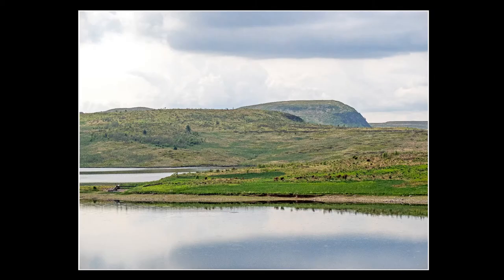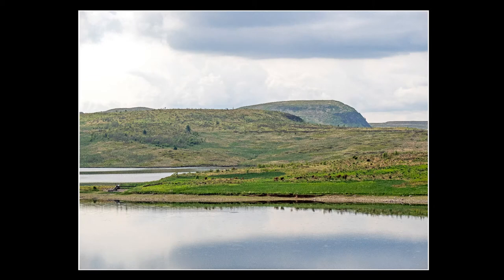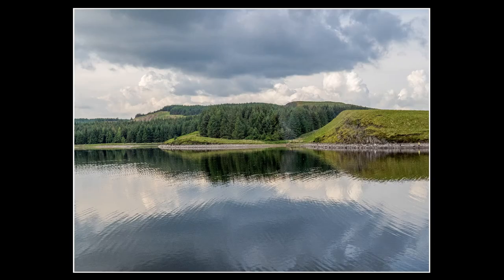Landscape/Woodland Photography - Auchnacraig Park & Jaw Reservoir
In this video, I take a trip up to Auchnacraig woodland park, which is just off Cochno road and quite near the location of my previous vlog at Cochno burn.

I also include some shots I had taken up at Jaw reservoir on a previous walk up there. I considered walking up there but decided it was too tiring lol and I was keen to give the woodland park a look, so I take some pics of this nice area, which I previously haven't look around before.

So, hope you enjoy the video.

Gear:

Olympus E-M1 (photos)
Canon G7X Mark II (video)
Lumix 14-42mm lens
Leica 12-60mm lens

Hama polariser 46mm

Folk Acoustic Instrumental - Hyde Acoustic Instrumentals
First Light - Antarctic Wastelands
Oxygen Garden - Chris Zabriskie
Melt - Philanthrope